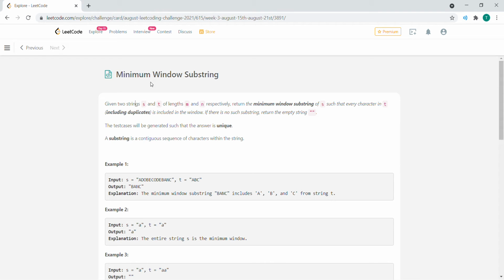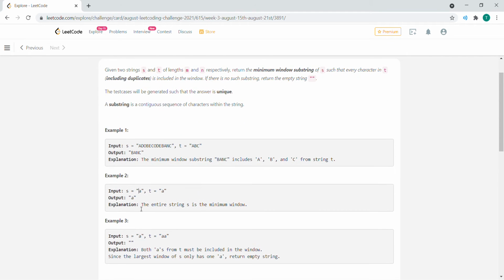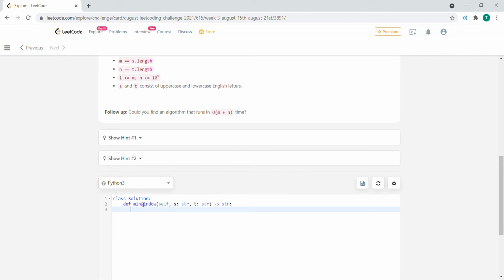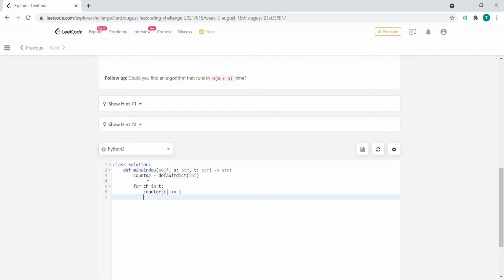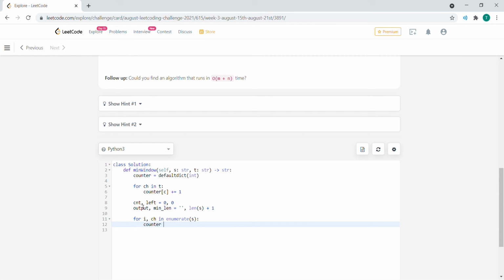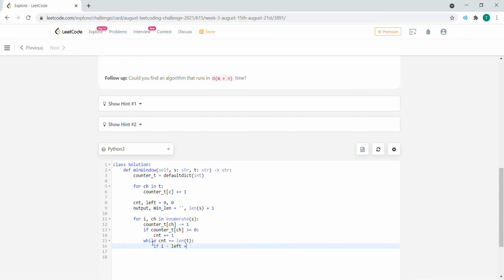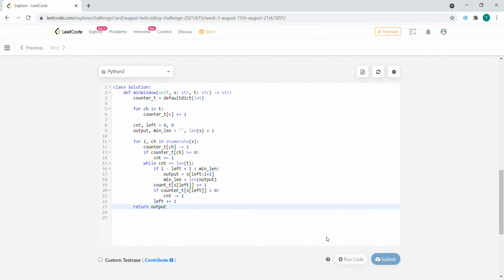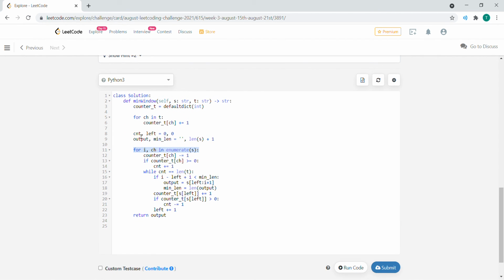August 15/2021 LeetCode Challenge: Minimum Window Substring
Question: 76. Minimum Window Substring